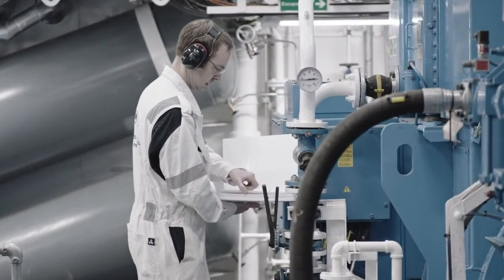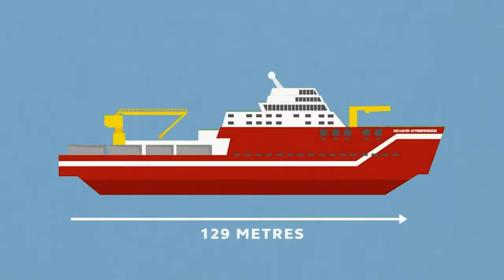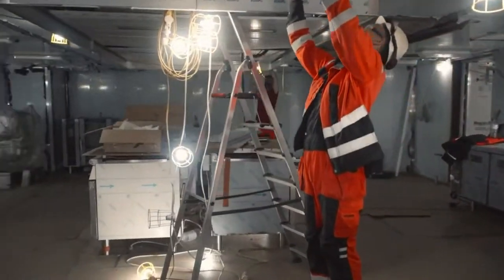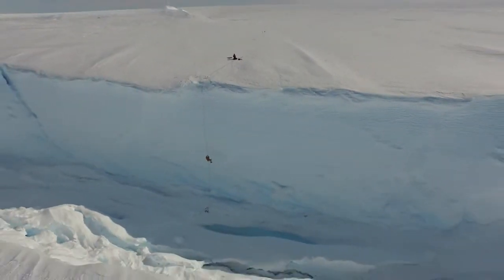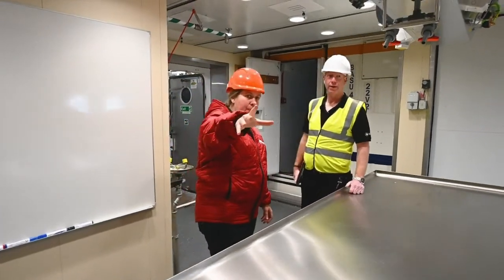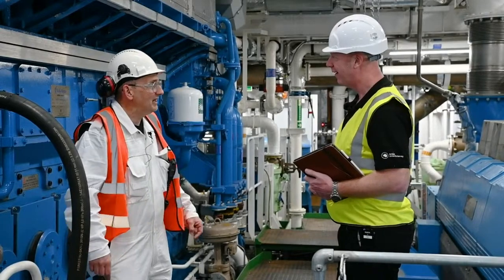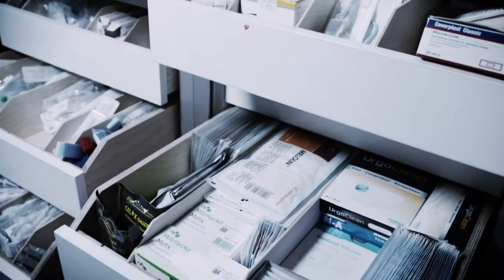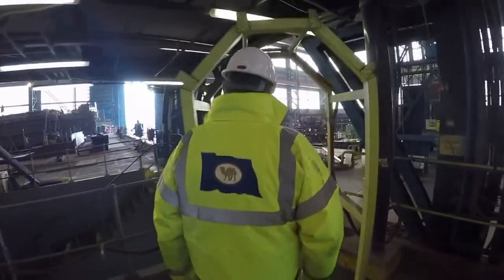Live tours of the RRS Sir David Attenborough during Ice Worlds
British Antarctic Survey livestream.